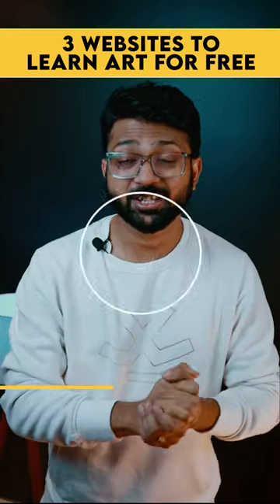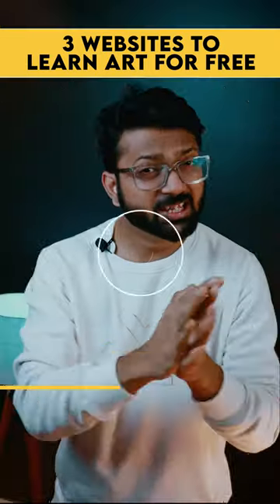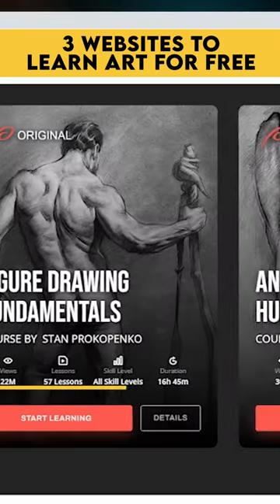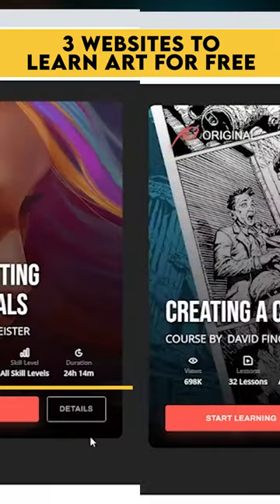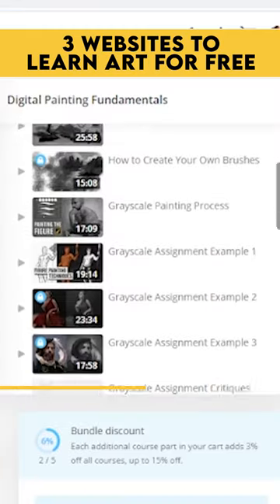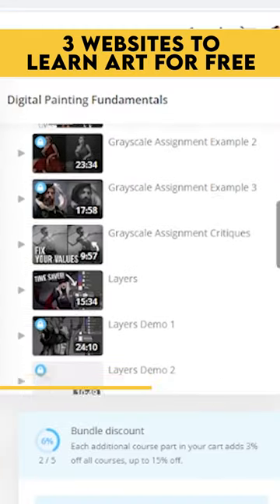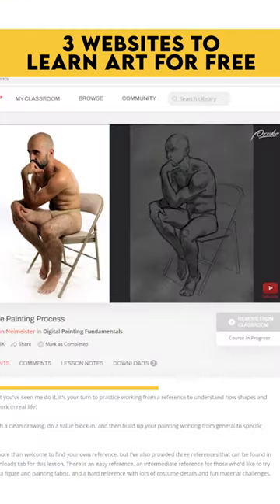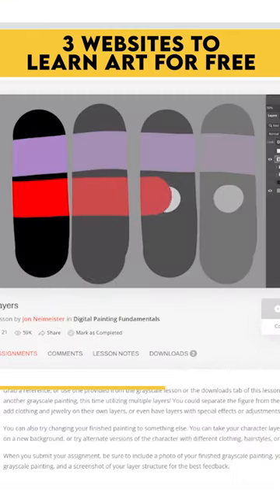3 WEBSITES TO LEARN ART FOR FREE | ARTMA By Venkatesh Paspureddi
Ikea MALM Desk

AUGEN Super Hero Amazing Spider Action Man Figure Limited Edition Bobblehead

Home Centre Polyresin Moksha Buddha

Sapiens: A Brief History of Humankind

Losing My Virginity

Digitek DTR 520 BH Tripod

Cross-Legged Kneeing Chair
shorturl.at/nosz0

Green Soul Fiction Multi-Functional Ergonomic Gaming Chair

HP K500F Backlit Membrane Wired Gaming Keyboard

SpinBot Armor 5mm Thick Extra Large Pro Gaming Mouse Pad XL

HUION KAMVAS 16 (2021) Graphics Drawing Tablet

Seagate One Touch 5TB External HDD

Seagate One Touch 1TB External HDD

TP-Link Powered USB Hub with 7 Data Smart Charging USB 3.0 Port

Canon M50 Mark II 15-45mm

Spider Man Action Figure

Justice League Multiverse Figure - Batman

Behringer U-PHORIA UM2 2 x 2 Audio interfacce with USB 2.0

TECHBLAZE Ultra-sensitivity Recording Microphone Set, Studio Mic Kit w/Adjustable Mic

DIGITEK® (DRL-18H C) Professional 46 CM (18" inch) Ring Light

LG Nano IPS Ultragear Gaming 32 inch Monitor

Osaka VCT880 Camera Tripod with Bag for Digital SLR

Logitech G G402 USB Hyperion Fury Wired Gaming Mouse

Card reader  (alternative)

Tablet Arm (Alternative)

DIGITEK® (DRL-18H C) Professional 46 CM (18" inch) Big LED Ring Light